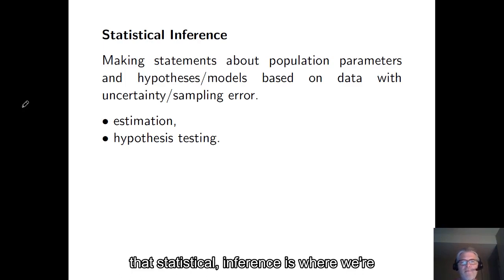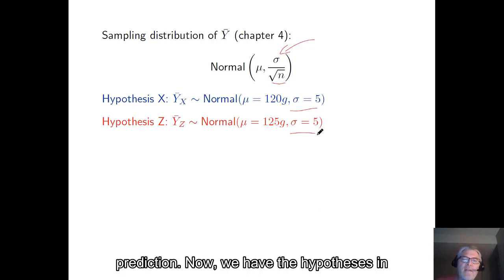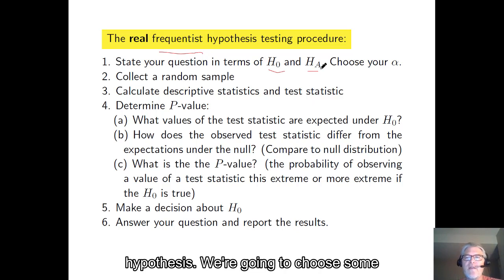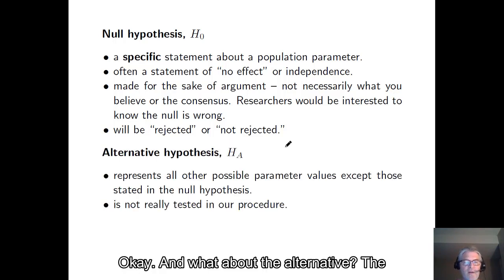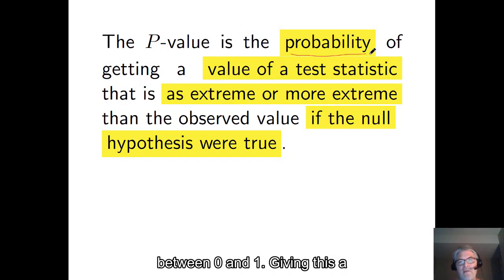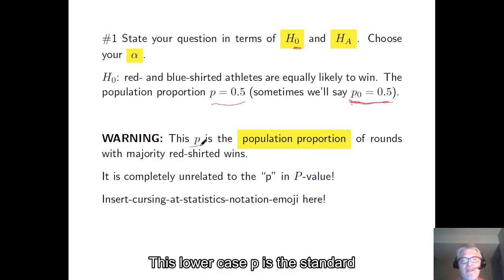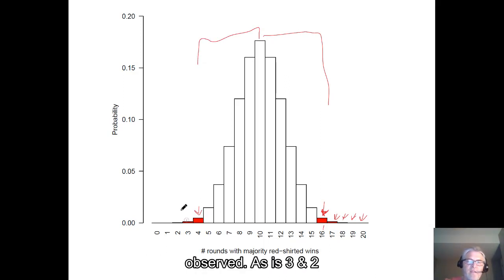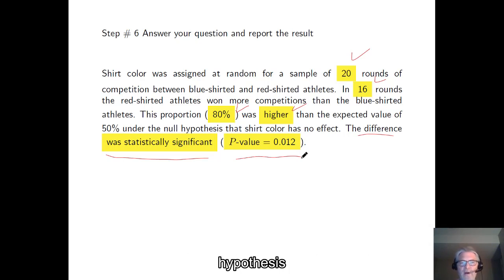BIOL570 Module 6a - introduction to hypothesis testing